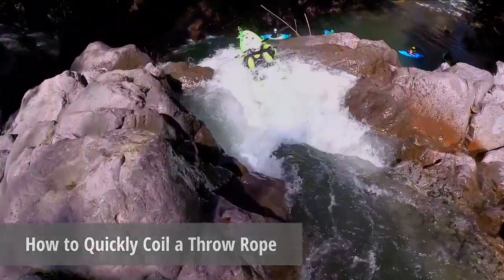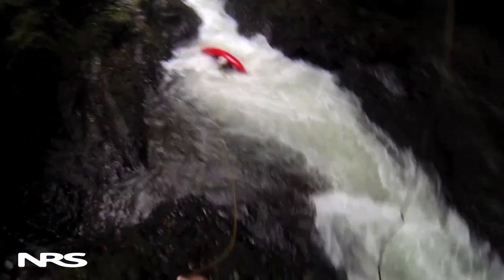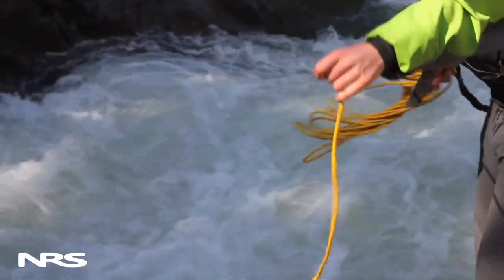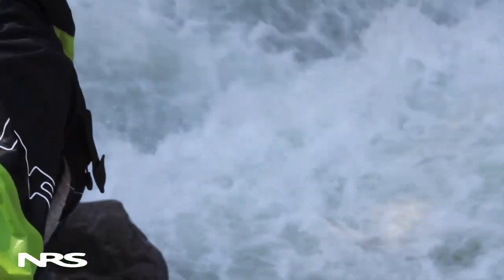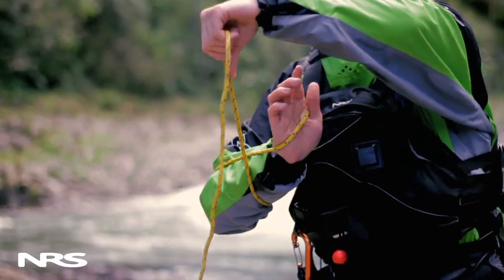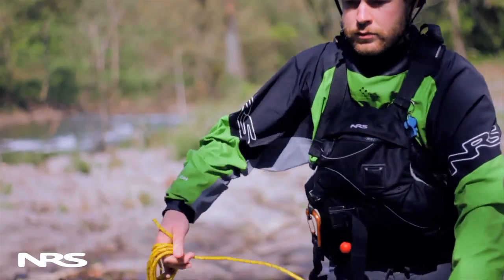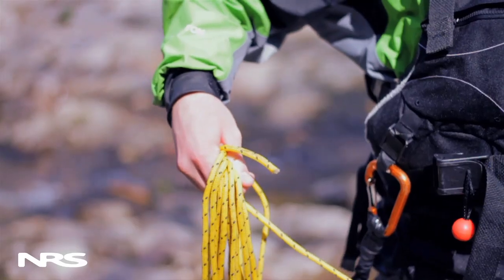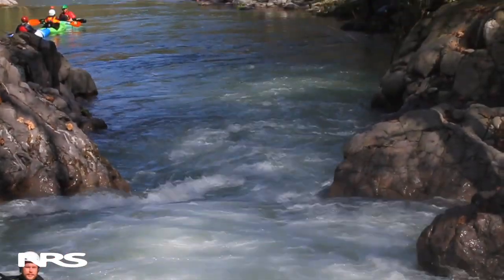Quick Tips | How to Quickly Coil a Throw Rope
Knowing how to quickly coiling your throw rope for a second toss is an essential swiftwater rescue skill. Here's a trick to help you make a fast, tangle-free second throw.